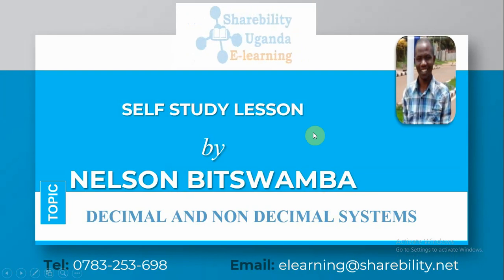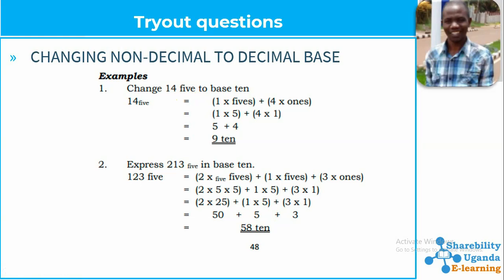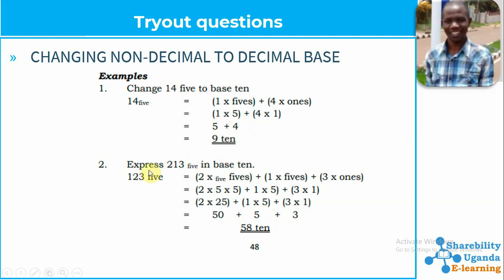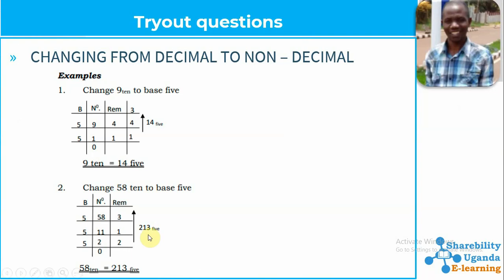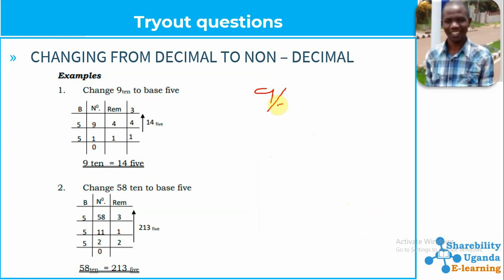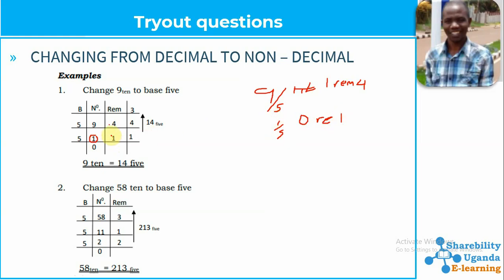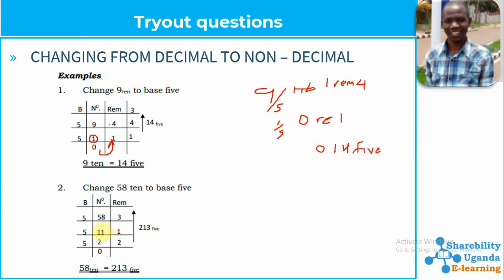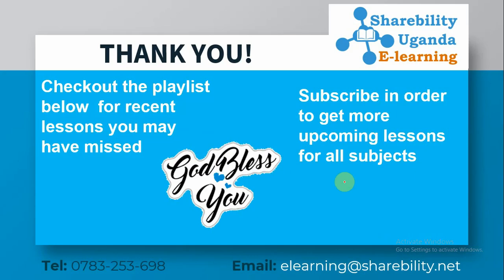P5 Mathematics Topic: HOW TO CHANGE NON DECIMAL SYSTEMS TO DECIMALS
in this video we shall learn about changing non decimal and decimal systems that is changing numbers to base ten, base five
working out examples